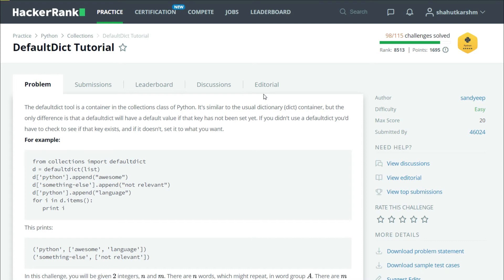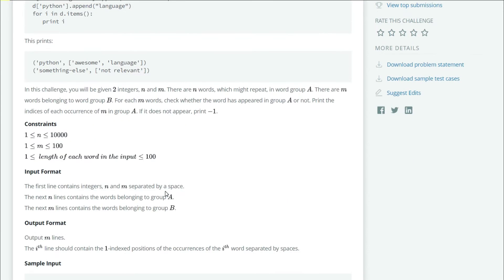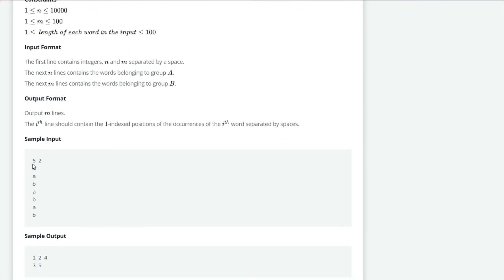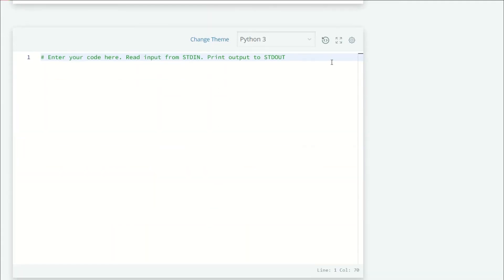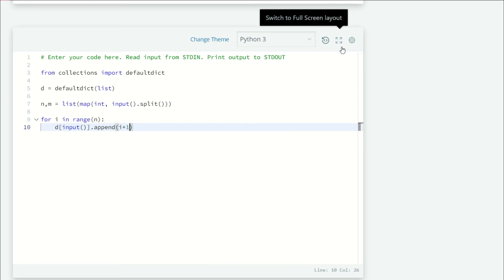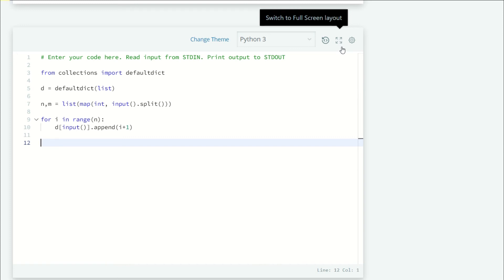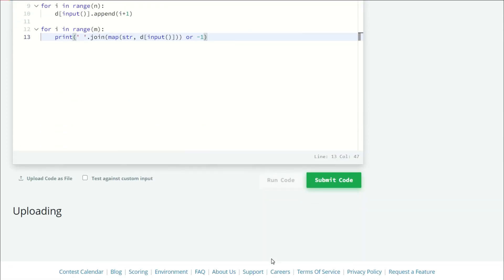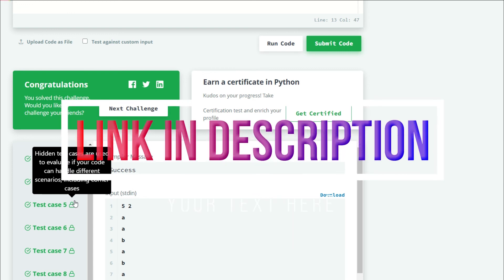Hackerrank Python | Challenge #34 | DefaultDict Tutorial